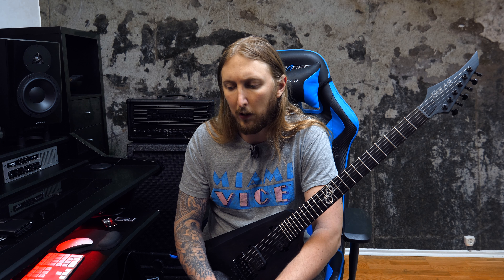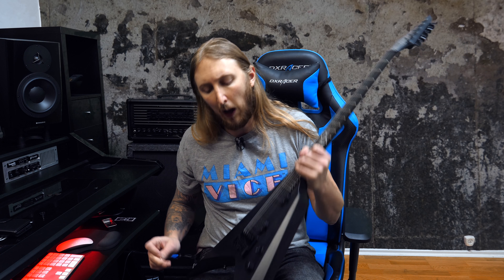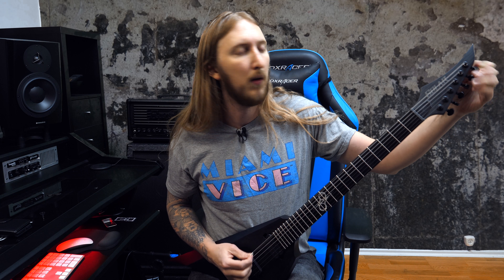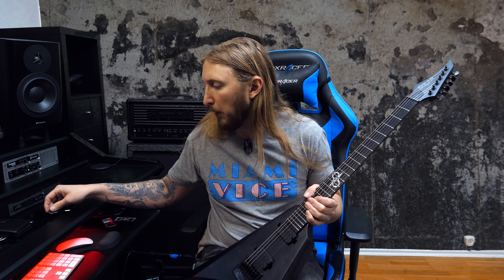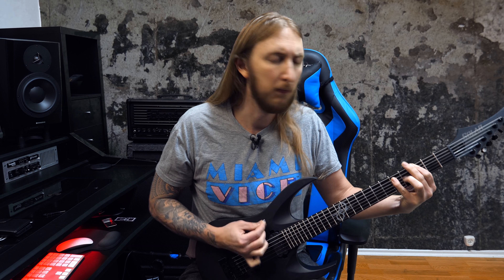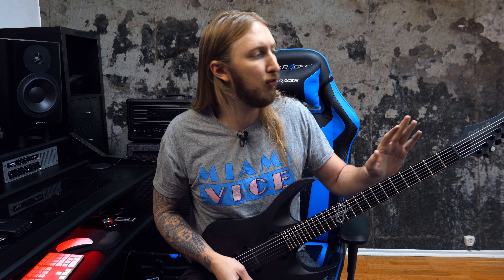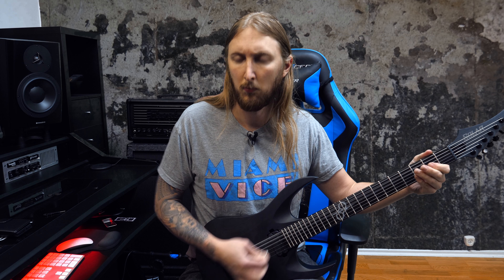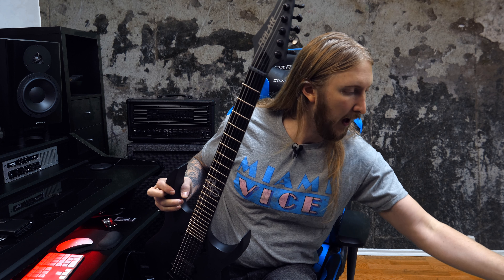QUICK TIP 1 - Drop tuning with Evertune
How to quickly drop tune with the Evertune bridge

Links -

★ Monitors - Yamaha HS8